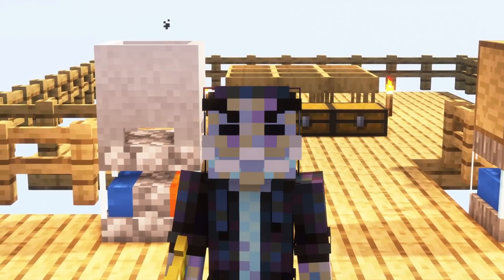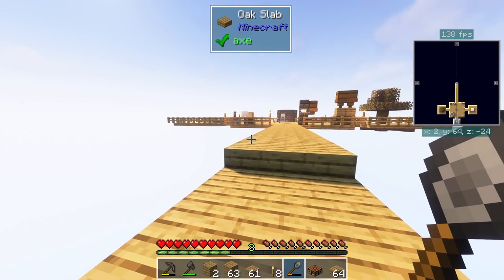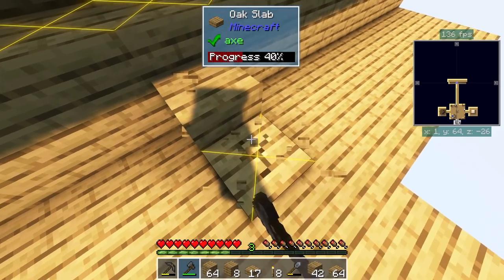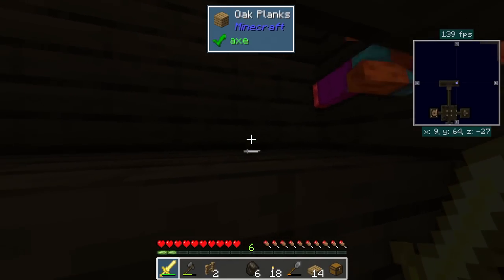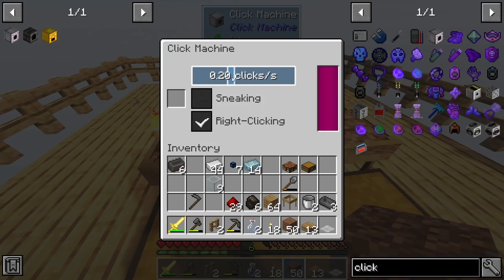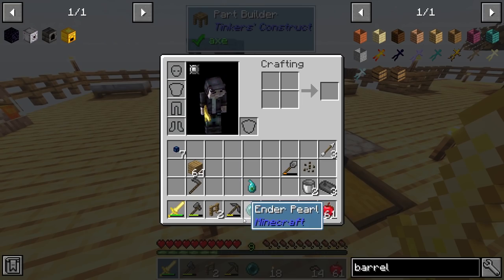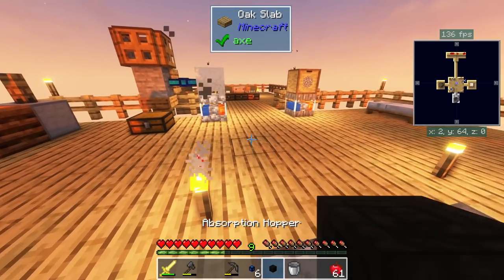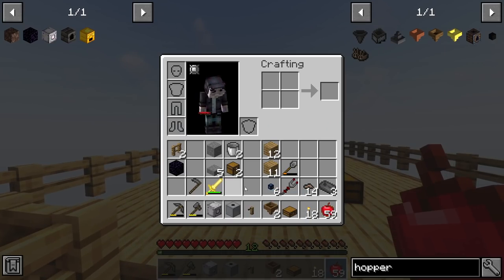SkyFactory One Sieve Automation EP3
It's skyblock like you've never seen it before... Or have you?! High tech mods, automation, and spawning in the void with nothing but a tree and a single piece of dirt between you and certain death!

 SkyFactory One is a modernization of the original SkyFactory for Minecraft 1.6.4. The goal of this project is to remain true to the original modpack while updating features and mods to 1.16.5. Find yourself sieving for resources, twerk for trees, decorate your trophy room, exploring a deep, dark dimension, and much more! Many original mods have returned joined by several new and updated mods! And what would SkyFactory be without ForceCraft, a reconstruction of the original DartCraft mod.

SkyFactory One delivers a nostalgic experience with the quality of life upgrades to make it even more exciting! If you've never played SkyFactory before, prepare for a fresh experience in a modded skyblock. The original can never be replaced, but we can sure try!